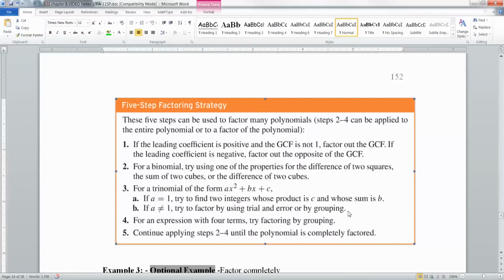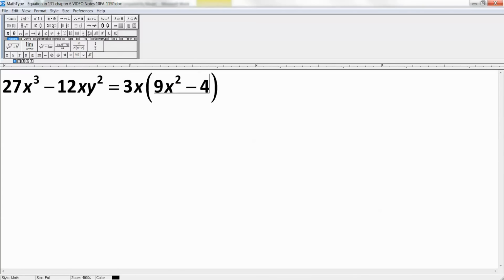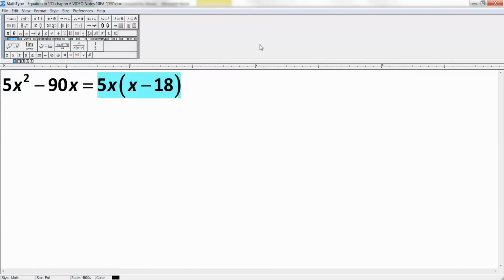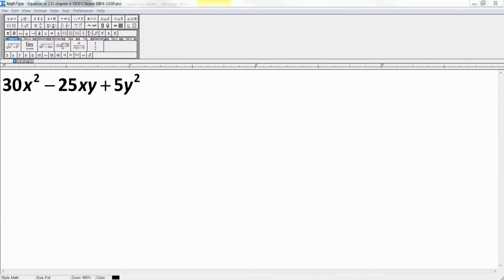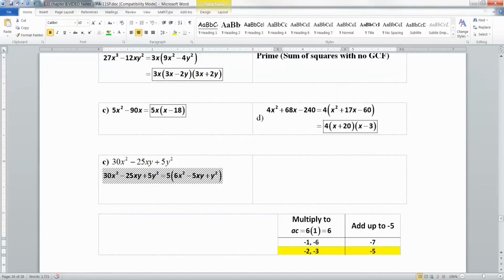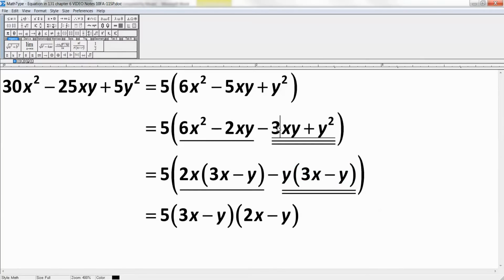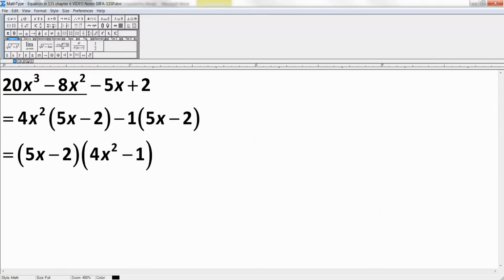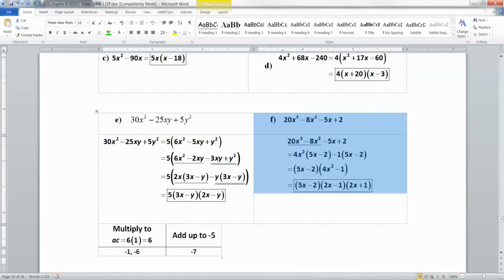6.5 Lecture - Part 3 of 3 - Math 131